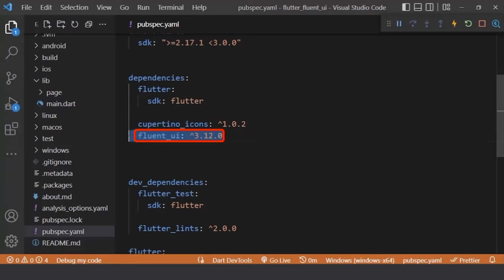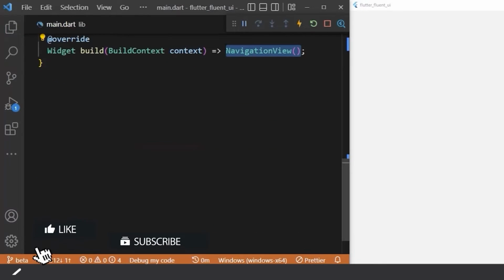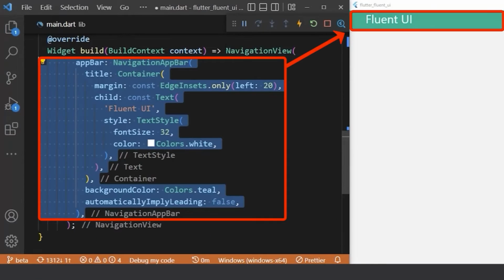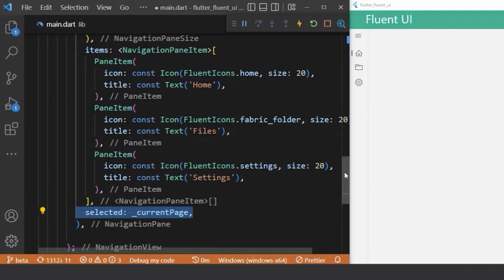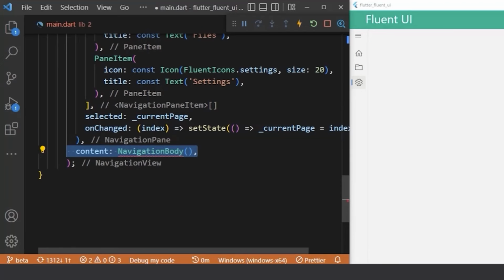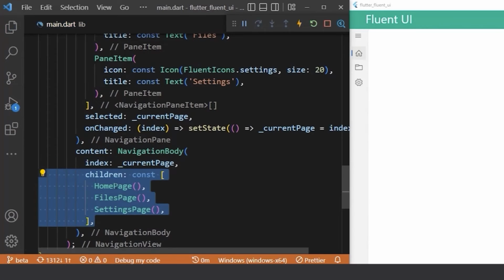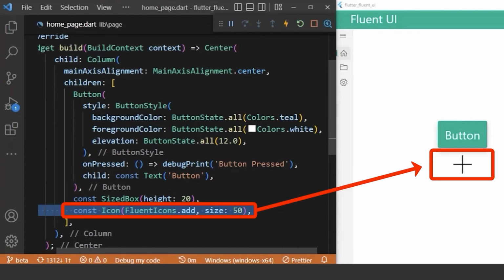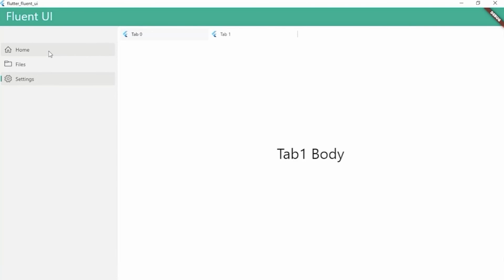Build Desktop Apps with Flutter | Flutter Fluent UI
Design beautiful native windows desktop apps using Flutter Fluent UI package.